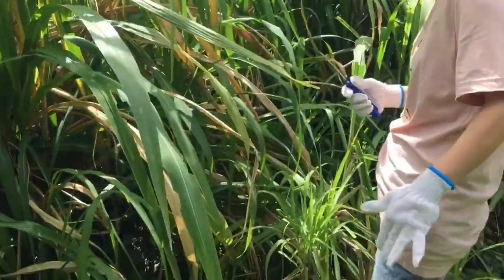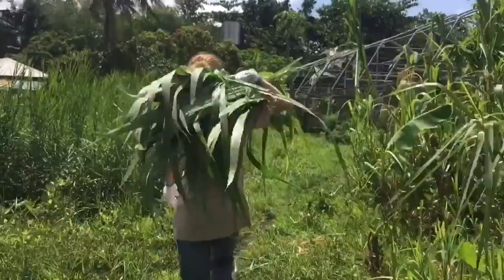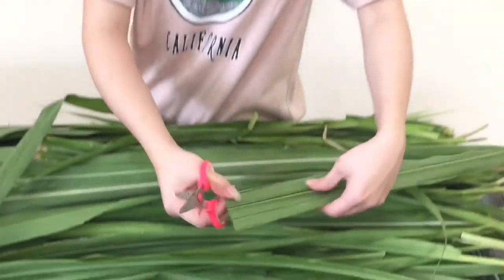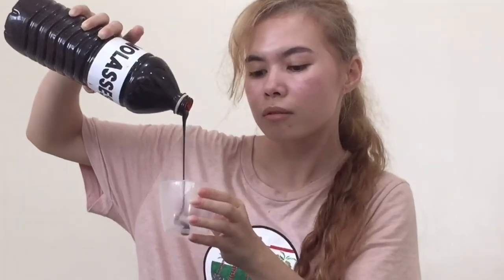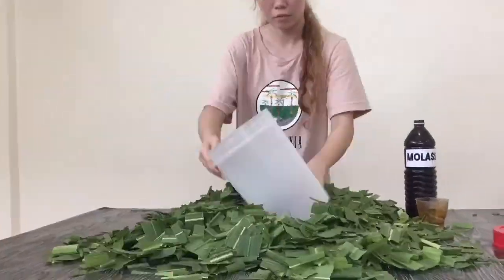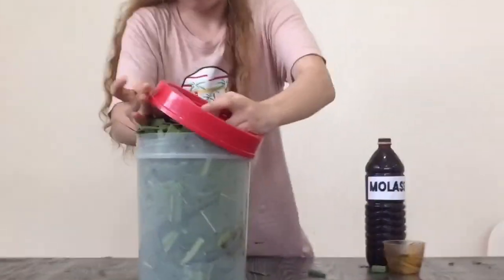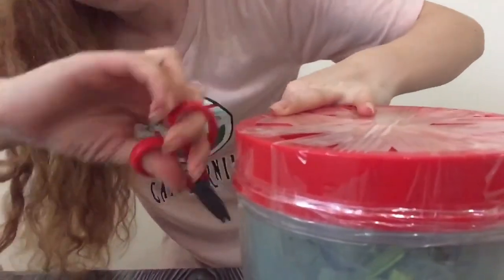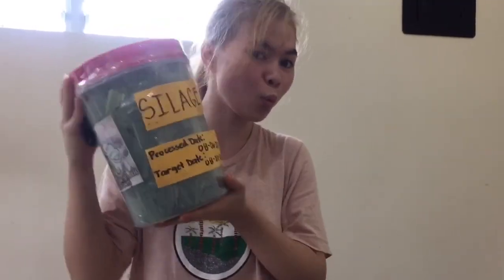How to make Silage at home? for ruminants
SILAGE MAKING PROCESS

 ..the end..